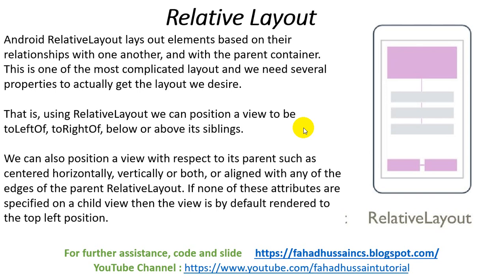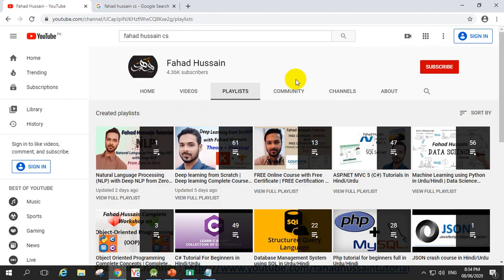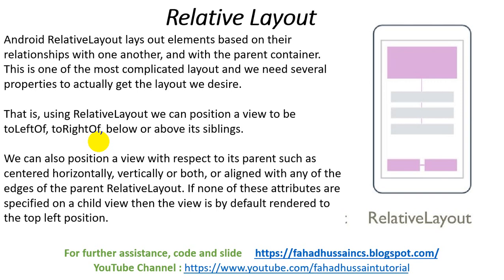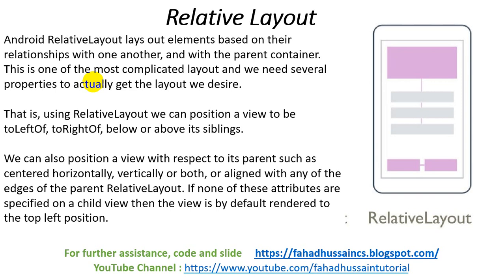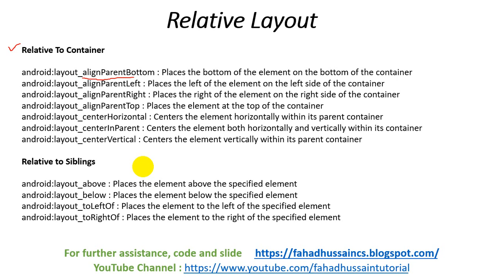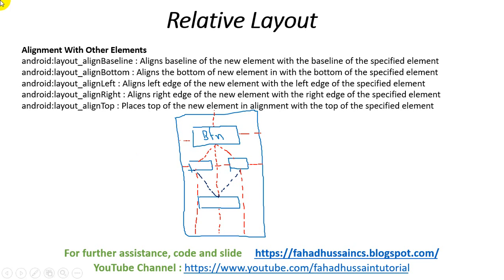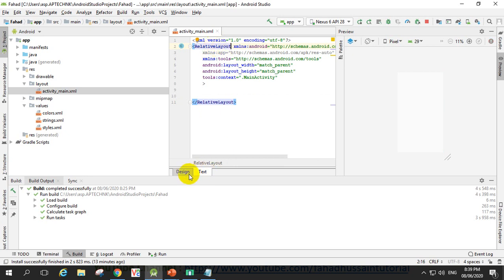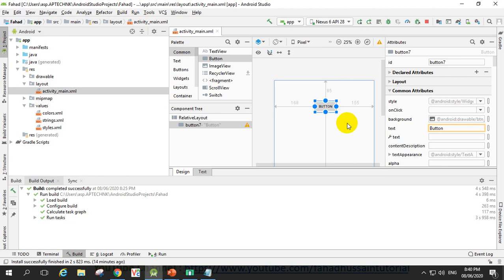Tutorial 07: Relative layout tutorial android in hindi| Relativelayout android with example in Hindi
Android, Mobile Application is one of the craziest topic of these day, a lot of the course made on different website based on these! Because we are moving to towards IOT base application where the Android application is basic, Therefore I intend to start Android from Scratch for beginners also for professional to enhance their skill and sharp their knowledge to boost salaries.

Fahad Hussain, prepared this course based on latest trending, basic concept and state of the art
practical approach from VERY SCRATCH!!! Stay in touch if you have any query, suggestion do comment!

This course is from very basic everyone can learn this from scratch where Android course in hindi and urdu android studio tutorial for beginners 2020 android studio tutorial for beginners in hindi android studio tutorial full course in hindi android tutorial step by step  Step by Step Theory and practical Implementation using Android Studio android games android 10.  Introduction to Android from Scratch Hindi android architecture from Scratch in Hindi 7. layout in android relativelayout in android studio relative layout tutorial android in hindi relative layout in android. Andriod with fahad hussain.